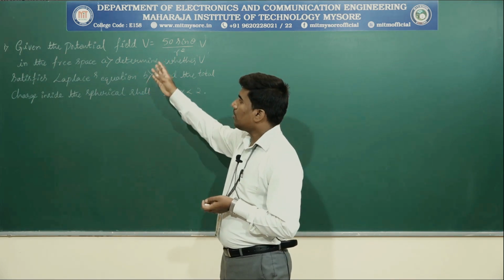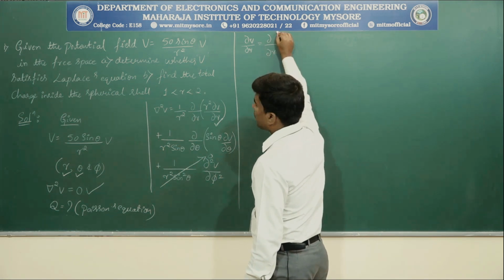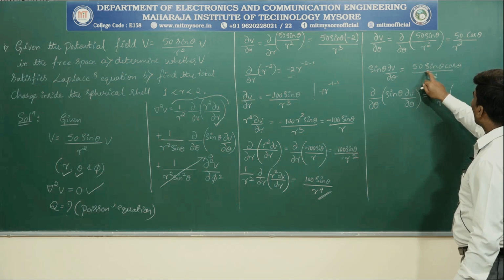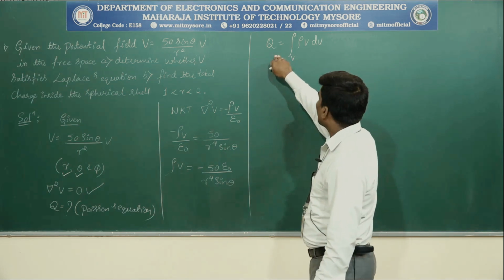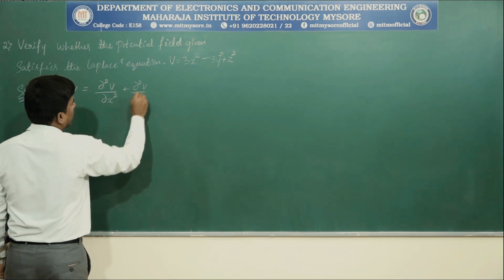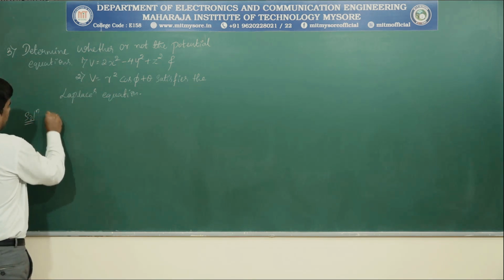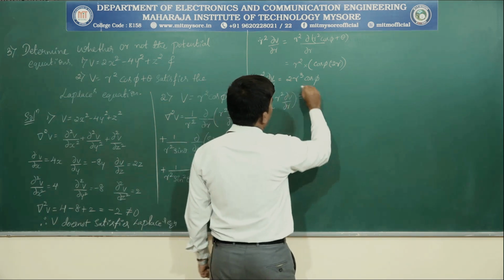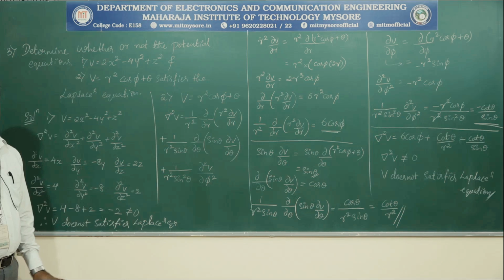Problems on Laplace Equation | V Sem | ECE | M3 | S3